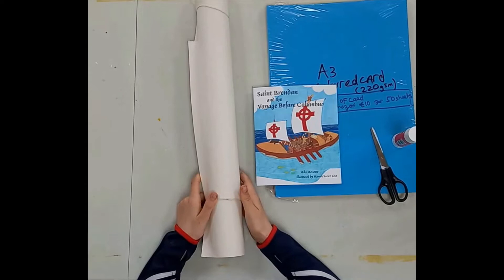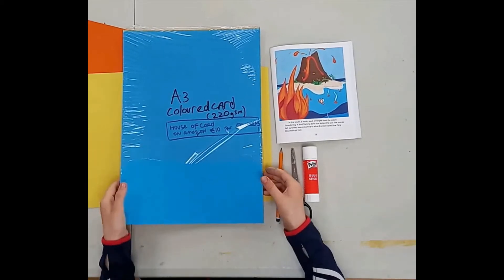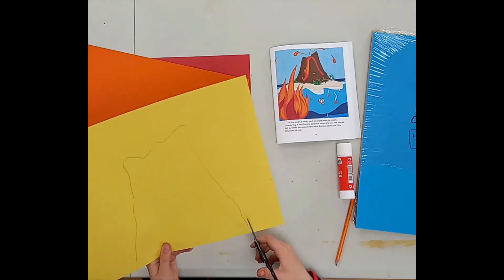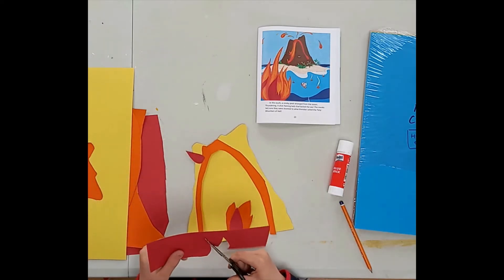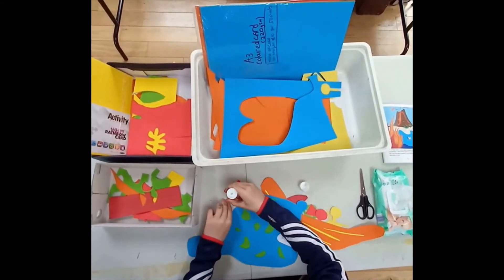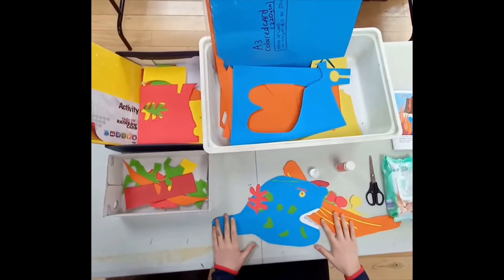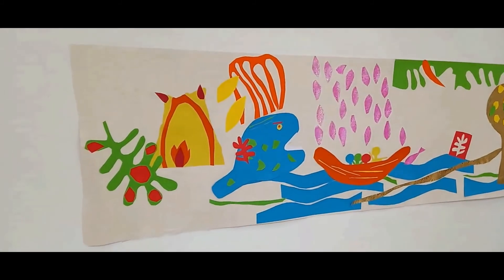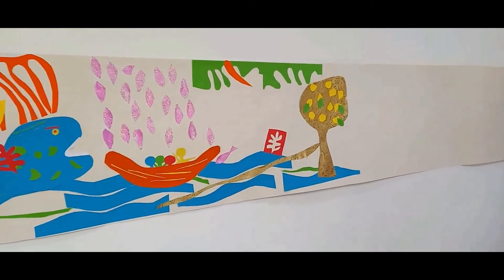Making a Matisse style indoor mural based on the Voyage of St Brendan